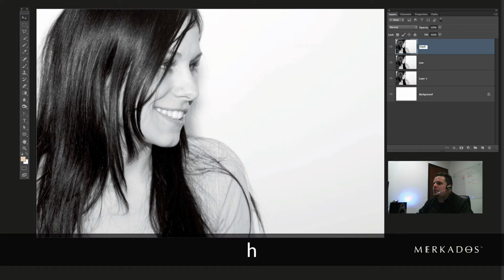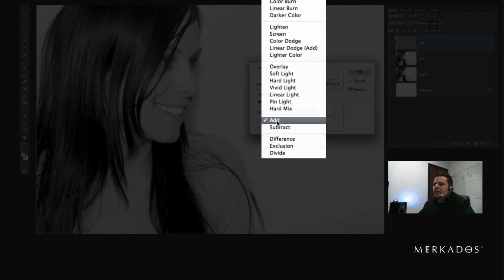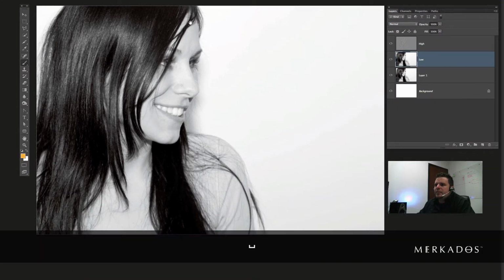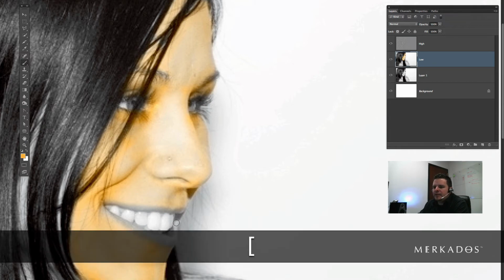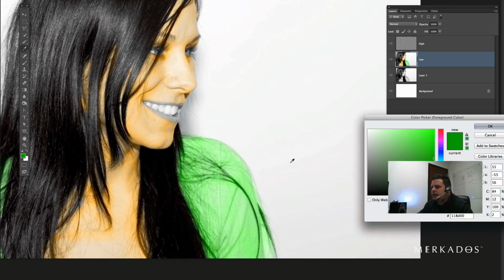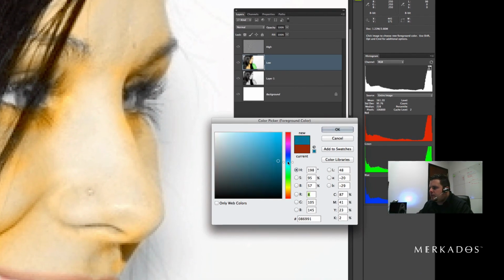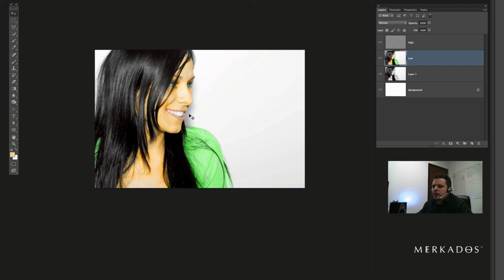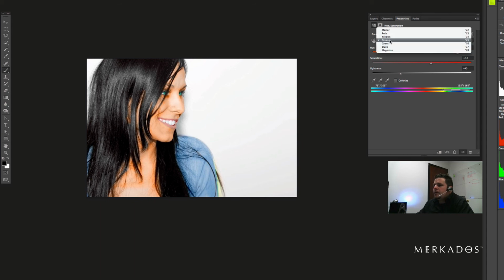Introducing Color to Black and White Photos with Photoshop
In this episode, Alex Centeno, creative director at Merkados, explains the best way to add color to your black and white photos. Using a technique called frequency separation you can "paint" in your photo without destroying the detail layer. This video uses Photoshop Cs6 for the demos and it is intended for intermediate digital media artists.